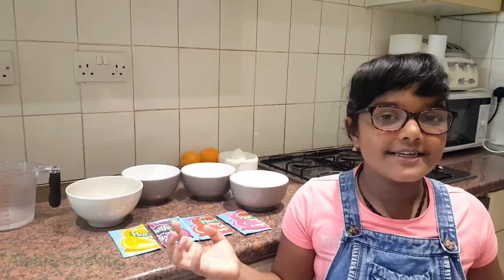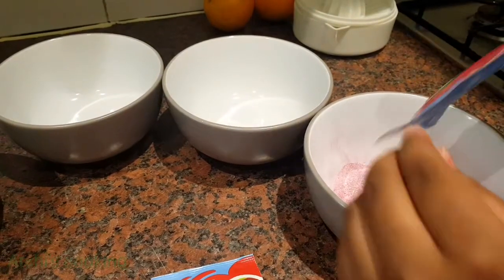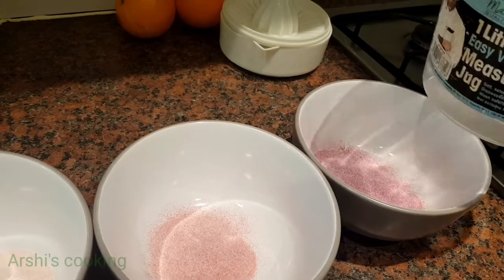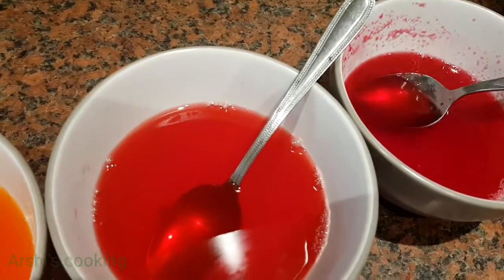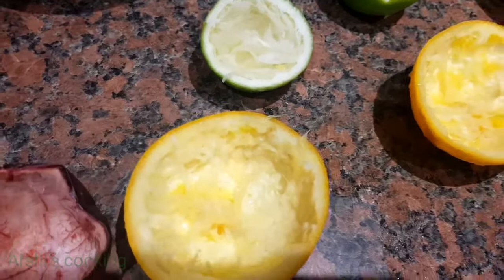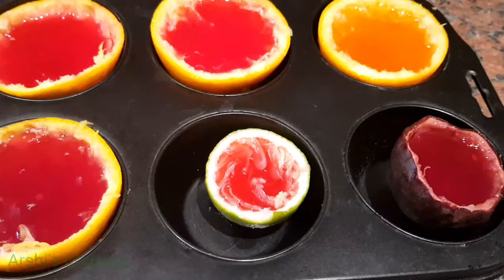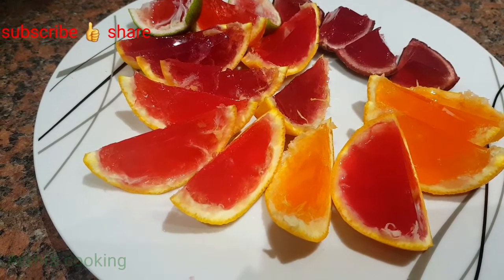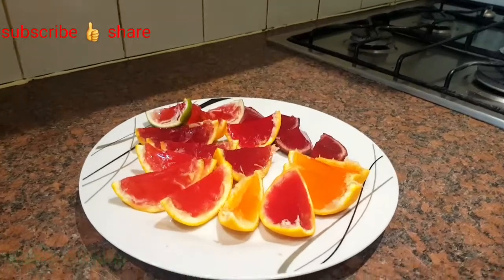jello idea for kids party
how can you make jelly dessert for kids